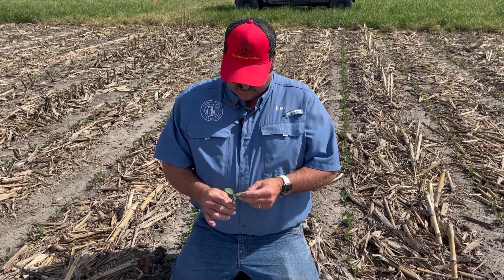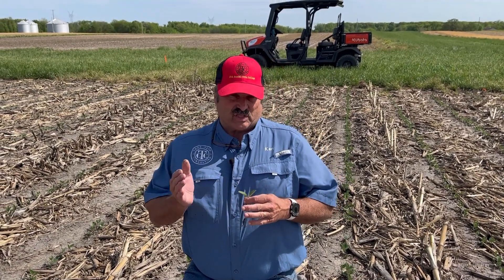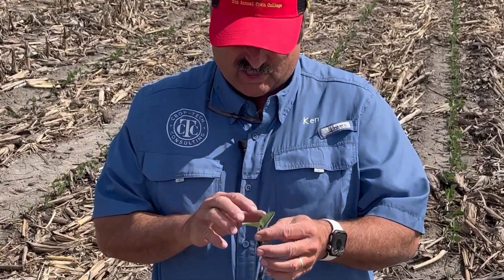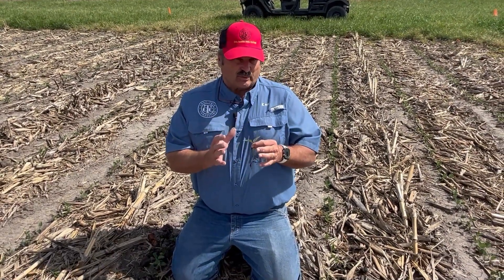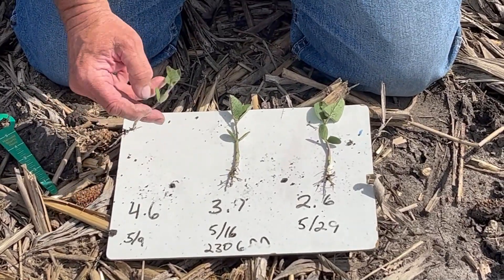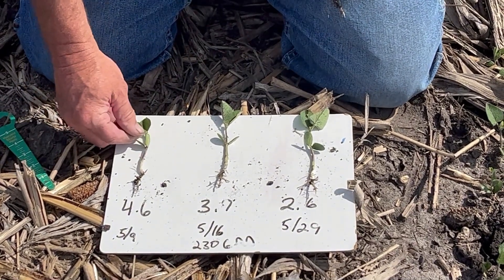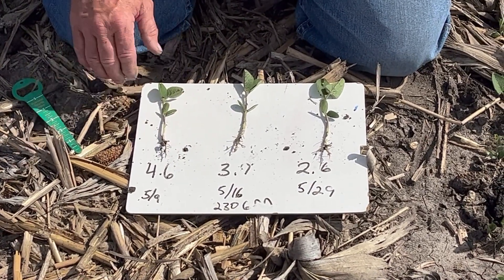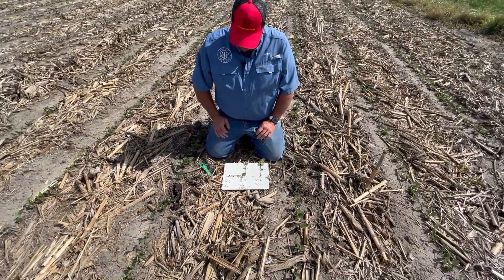Critical Photoperiod for Beans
Beans need to reach at least the unifoliate stage before their critical photoperiod passes by to have a chance at early flowering. This year our full season beans look like they will make it just under the wire.